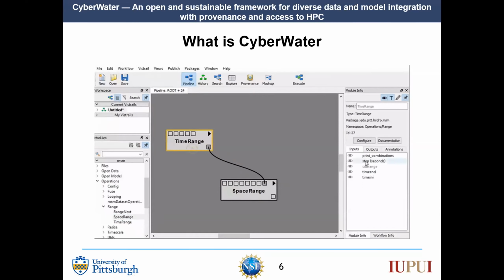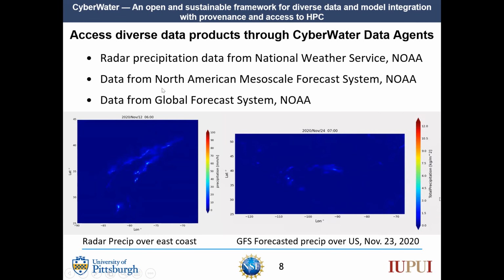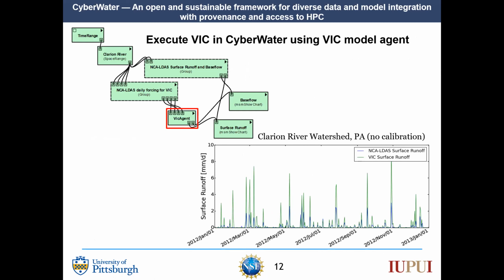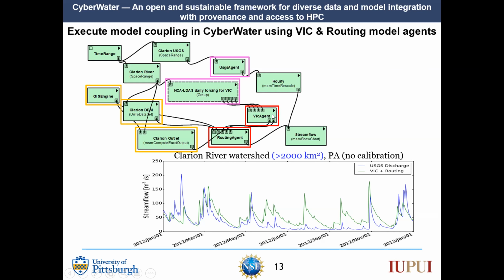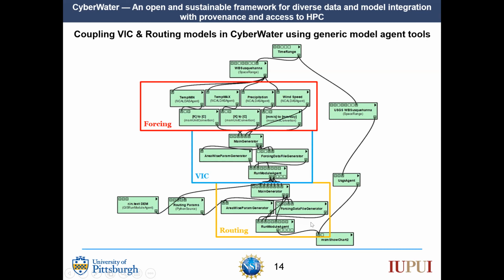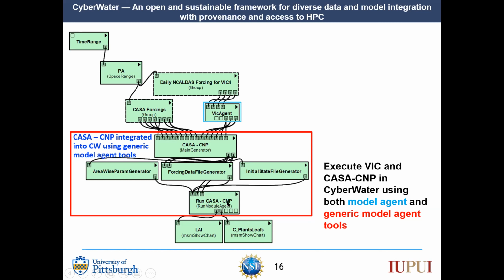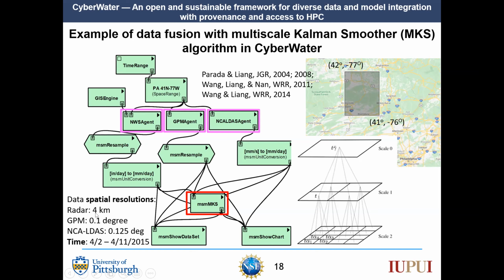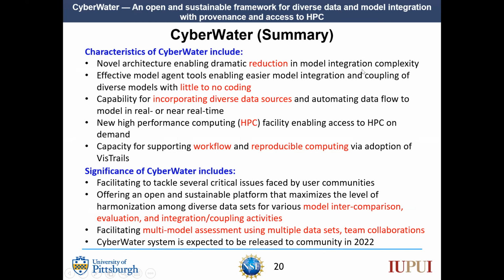CyberWater Overview of the Platform and Features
Xu Liang presents a high-level overview of the NSF CyberWater modeling environment.